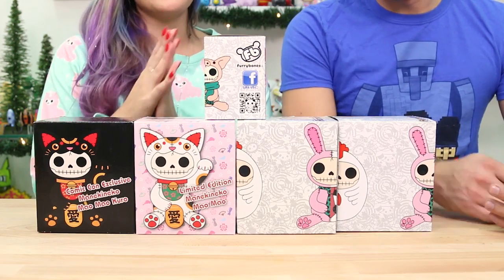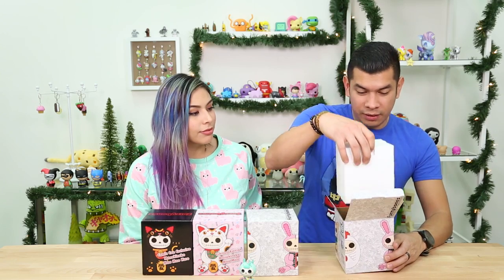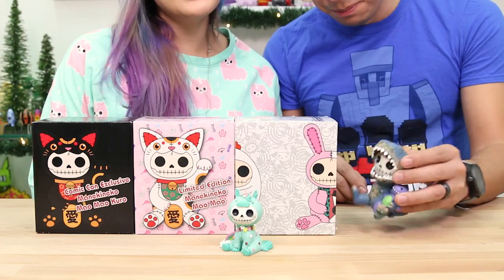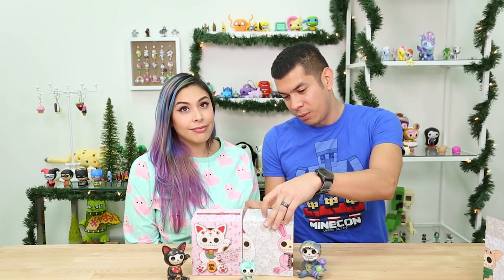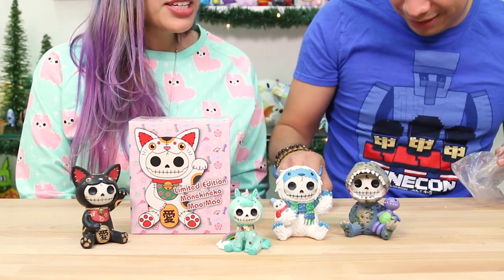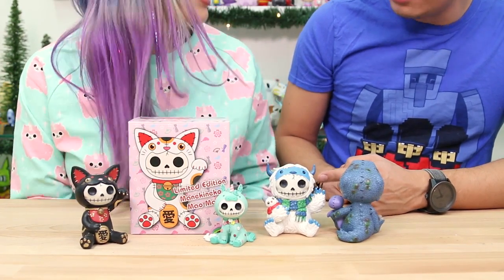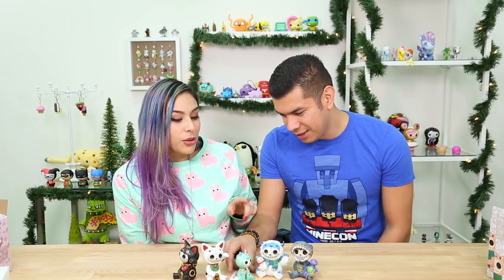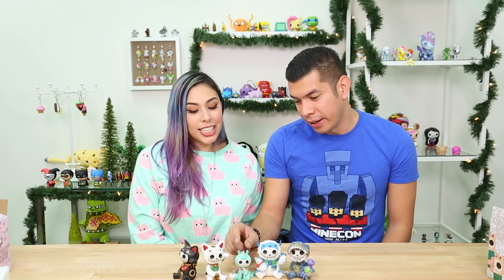FURRYBONES - Mao Mao!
Check out this new series we just picked up! They are called Furrybones! Which Mao Mao is your favorite? Want to see us unbox some more?

CUTE LITTLE CREATURES! Thimble Stump!